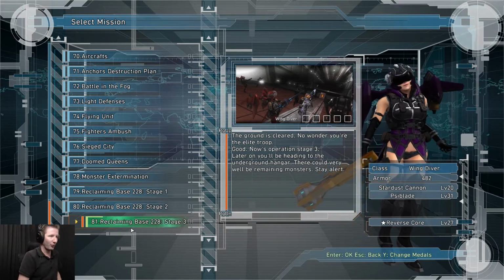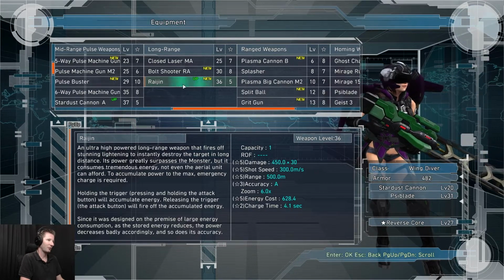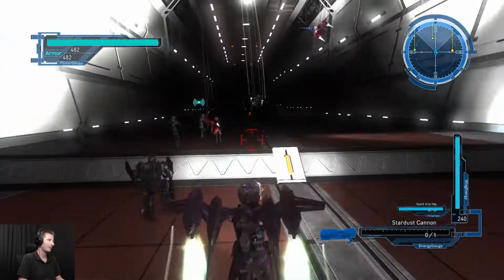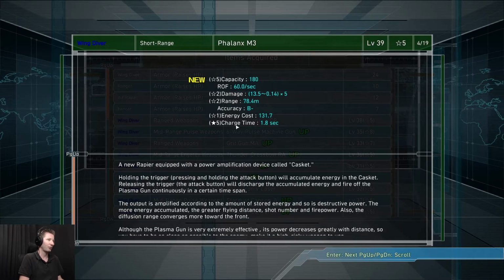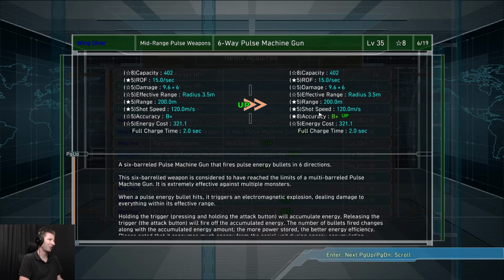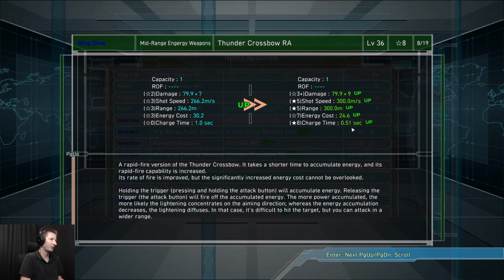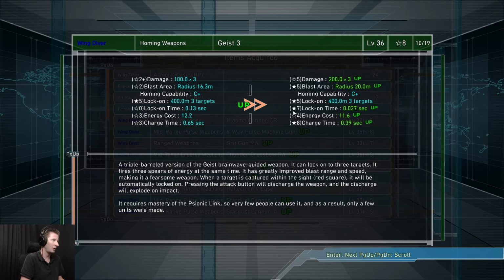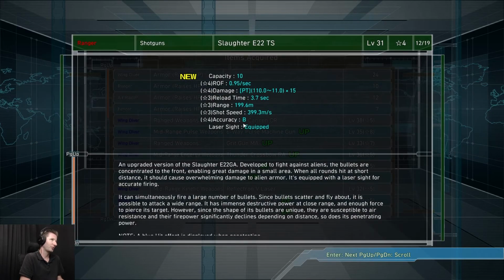Earth Defense Force 5 PC #66 (Mission 81 - Hard)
(Mission 81 – Reclaiming Base 228: Stage 3 - Hard)